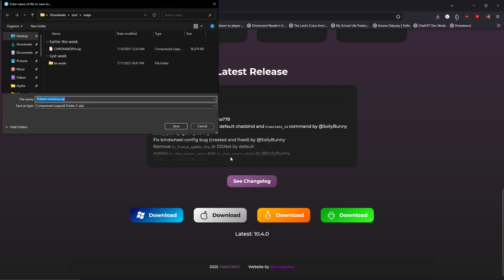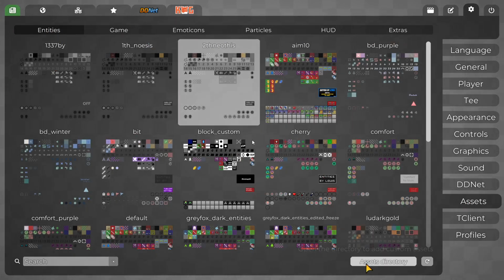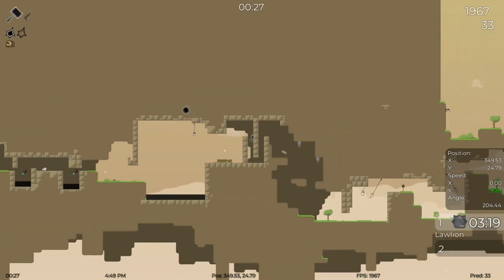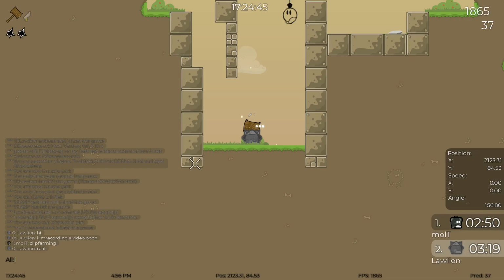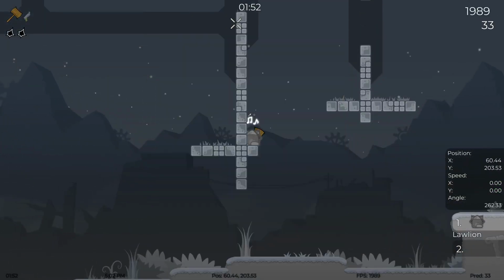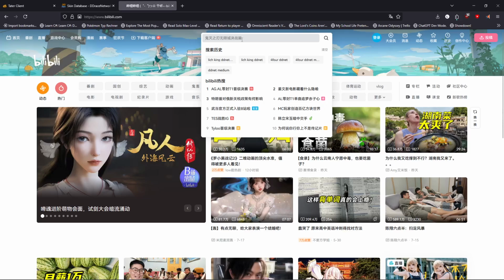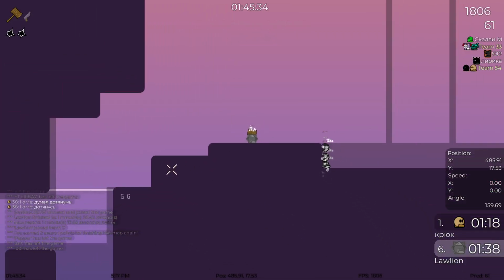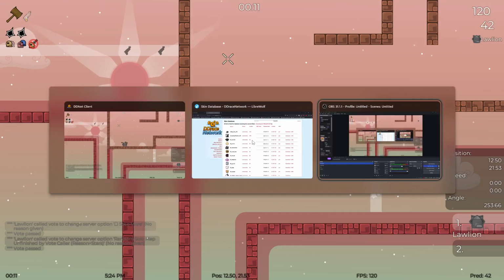Tutorial to get started with Teeworlds/DDracenetwork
Like the title says the video is here to help everyone get started with Teeworlds i was too lazy to do any cuts so yeah ;-;
Now enjoy the video!

(I also stream daily on twitch